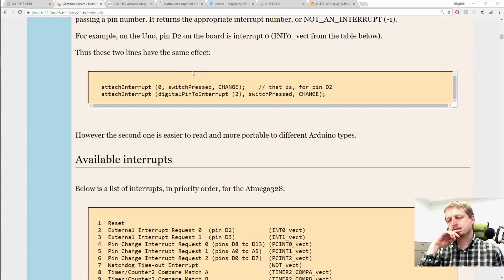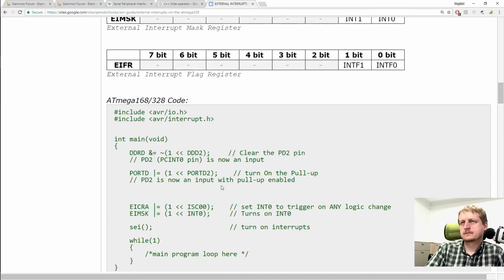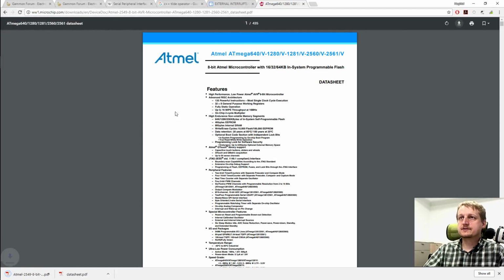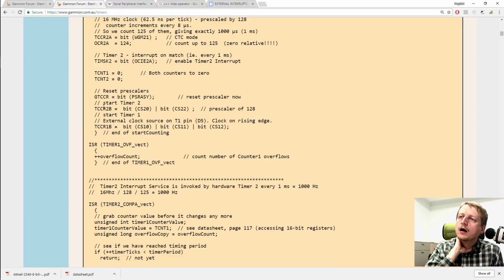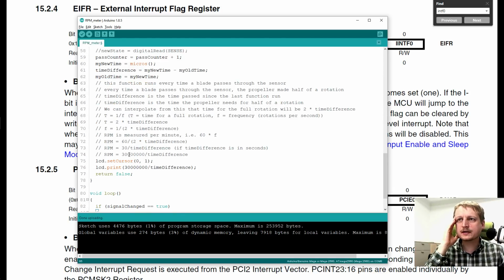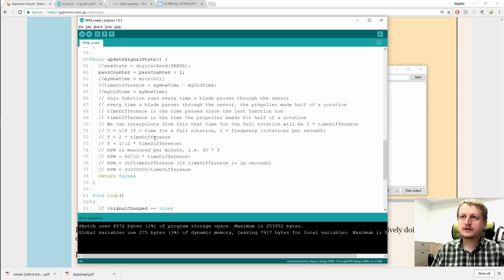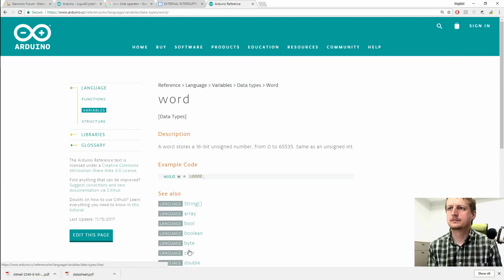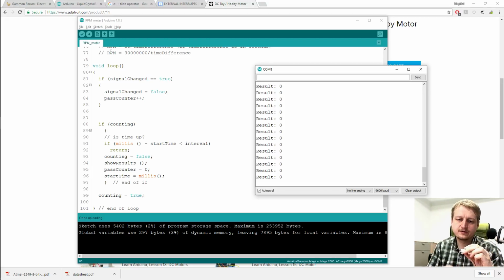Arduino Interrupts, measuring RPM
Learning about interrupts, especially timer interrupts